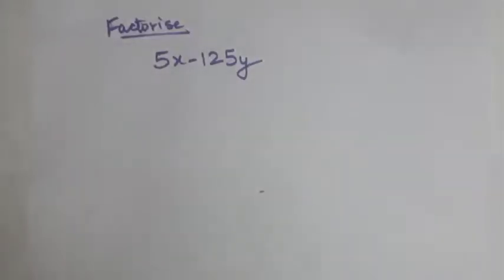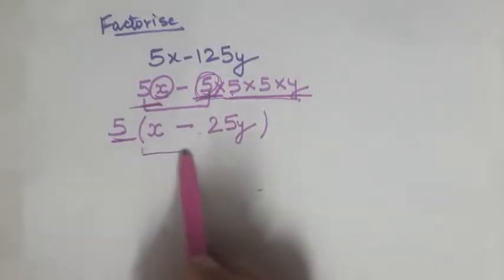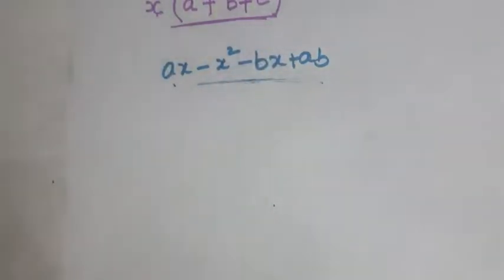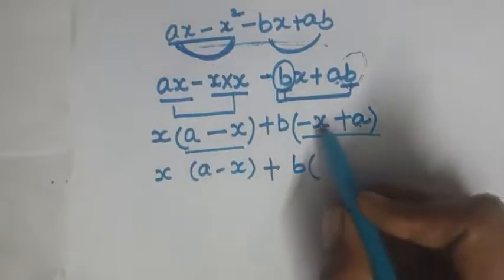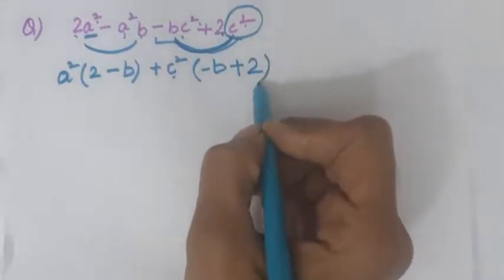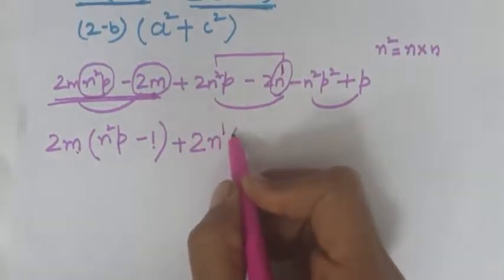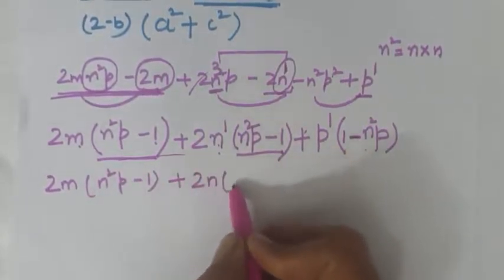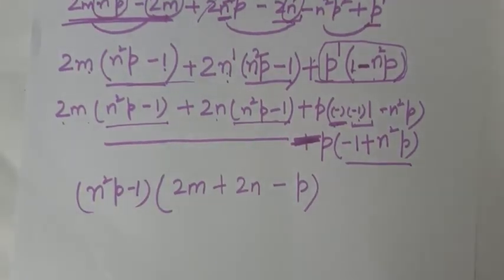19 December 2020